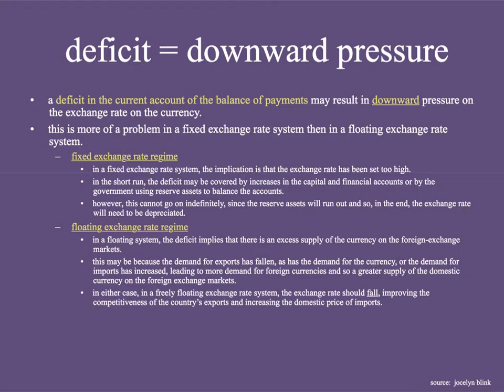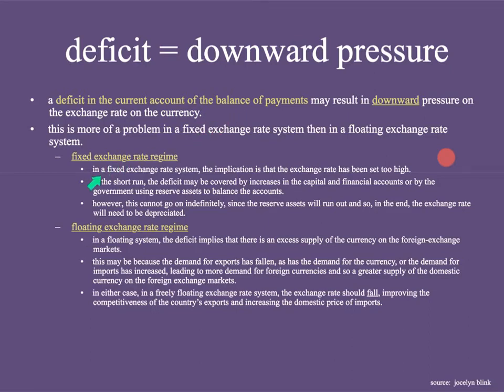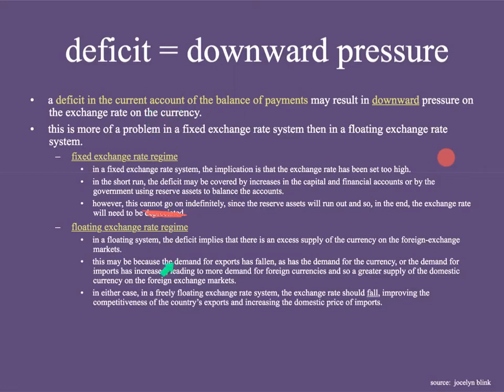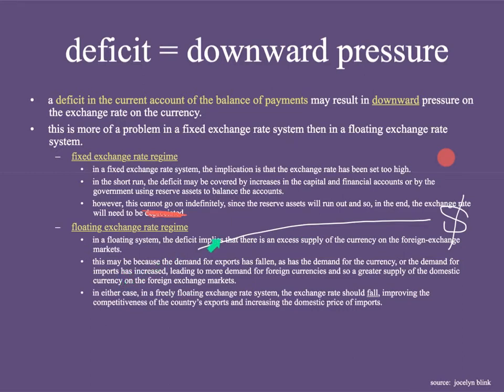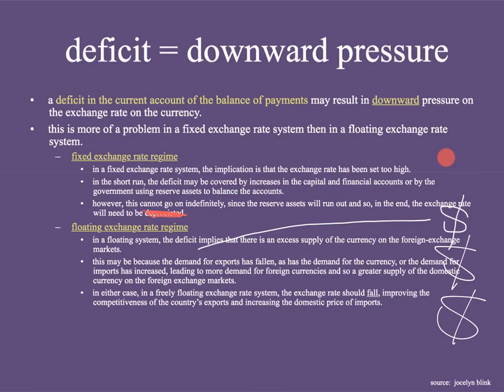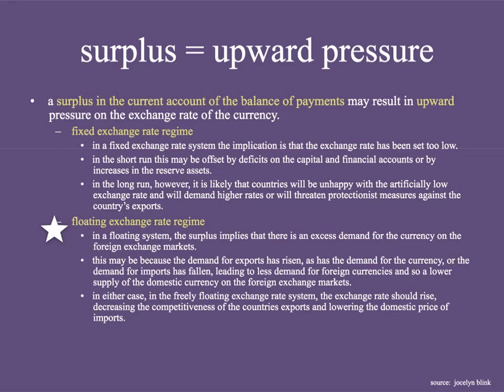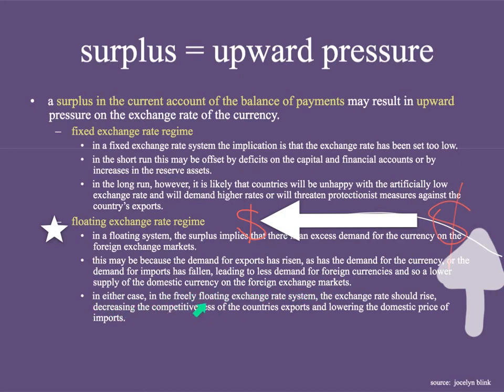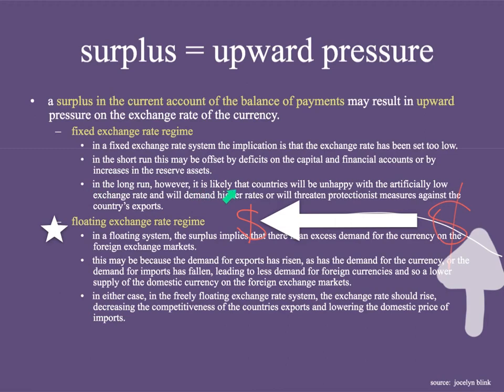What is the Balance of Payments & Exchange Rates? | The Global Economy | IB Economics Exam Review